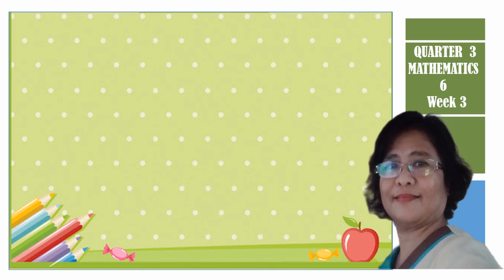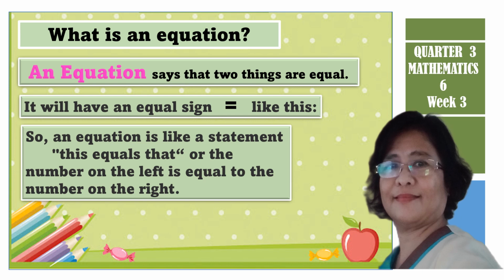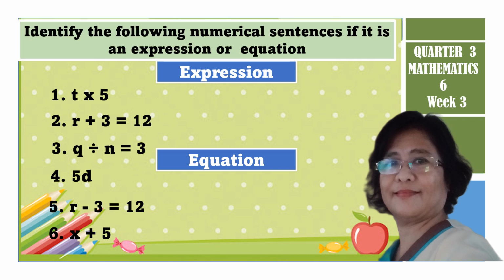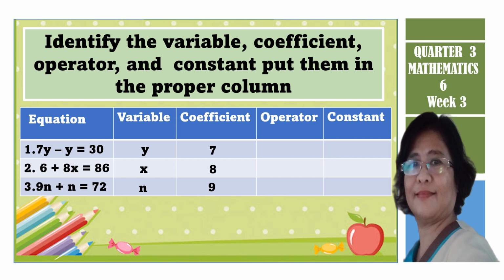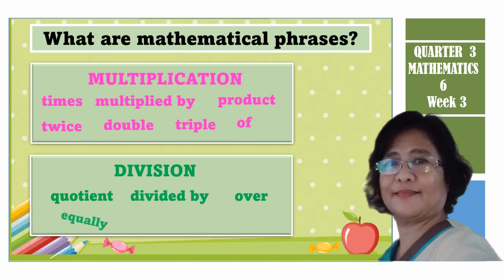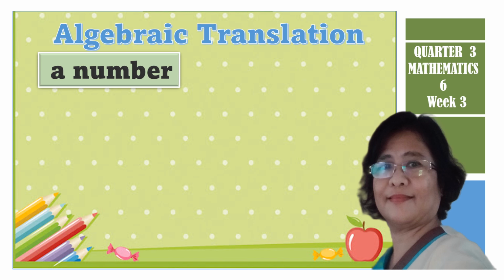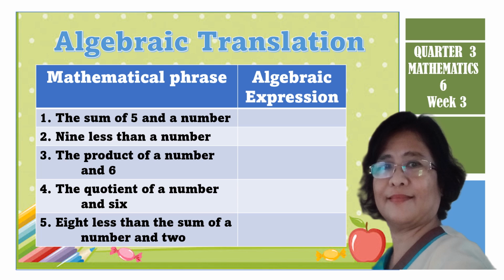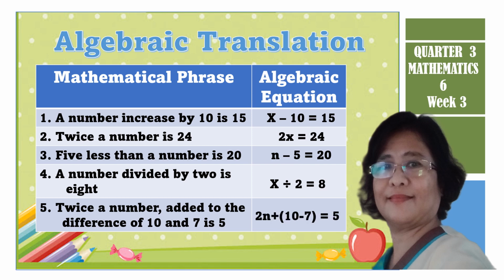TRANSLATING ALGEBRAIC EXPRESSION INTO NUMERICAL EXPRESSION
In this video, you will learn the lesson in mathematics 6
Translating algebraic expressions into numerical expressions. Solve problems involving integers using appropriate strategies and tools
Perform the basic operations of integers using a number line.